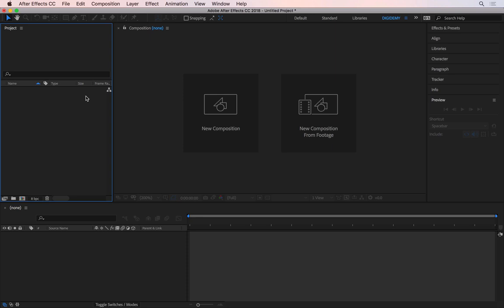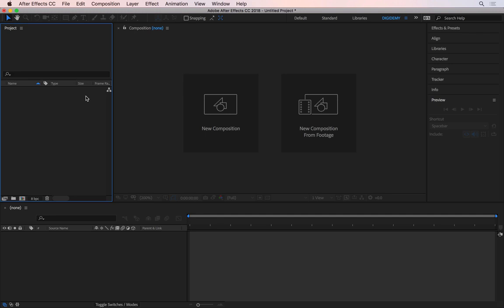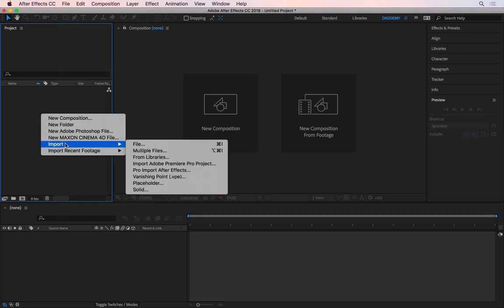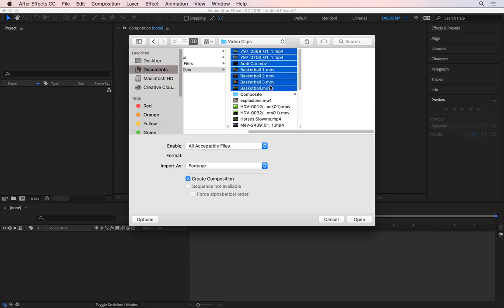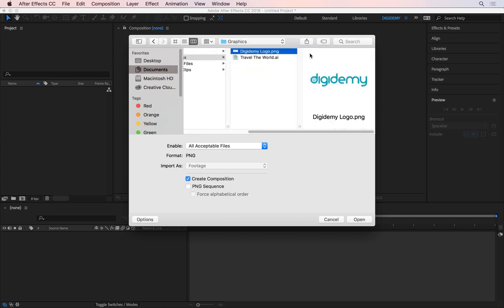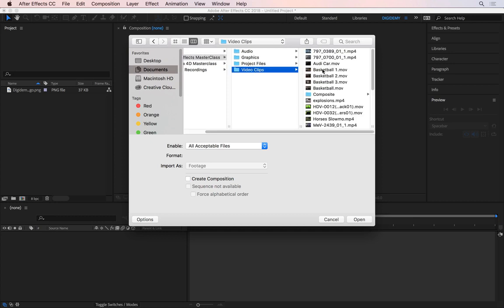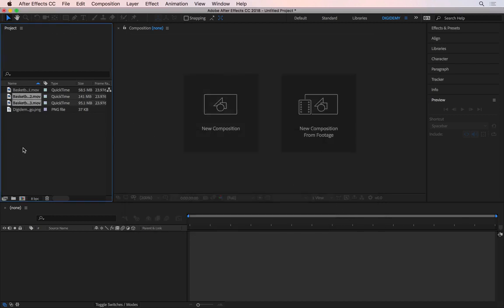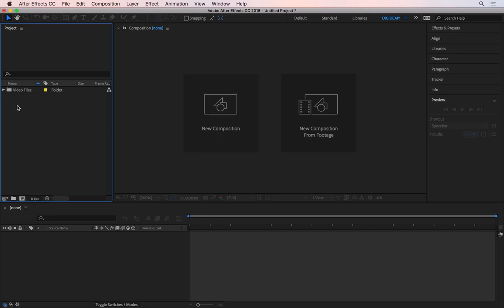04 importing standard files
04   importing standard files